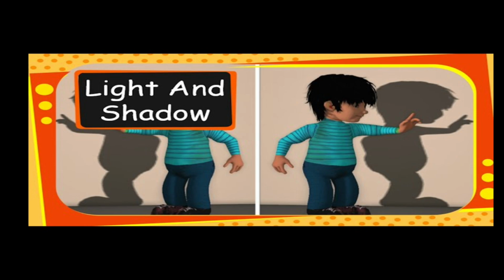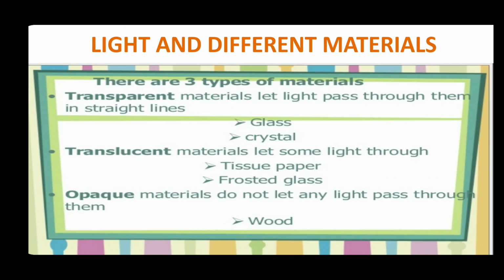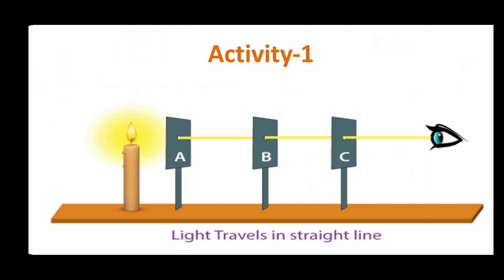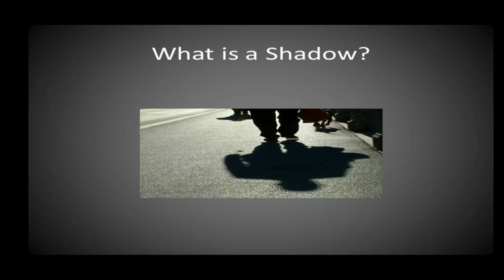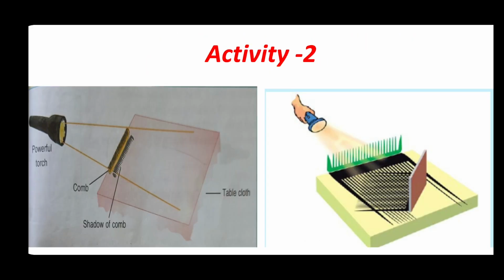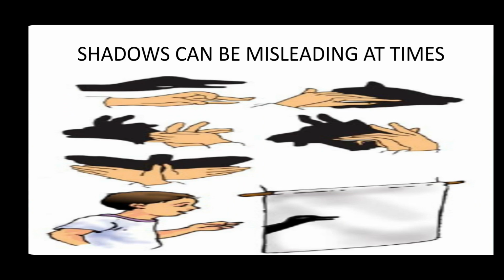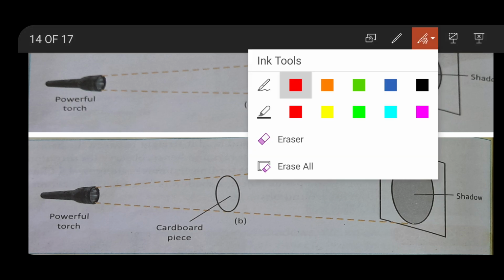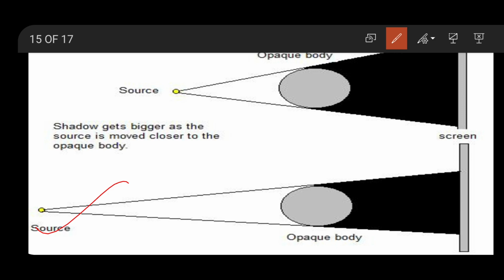Class6#Science#Chapter-Light and Shadows(Part-1)